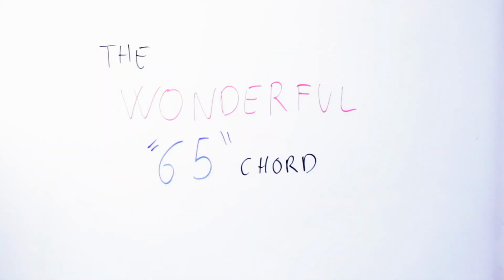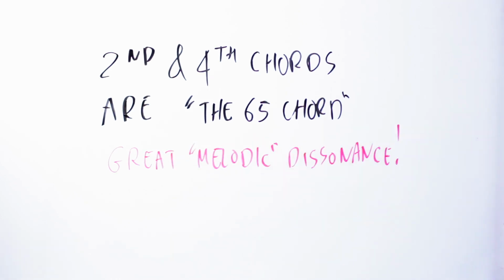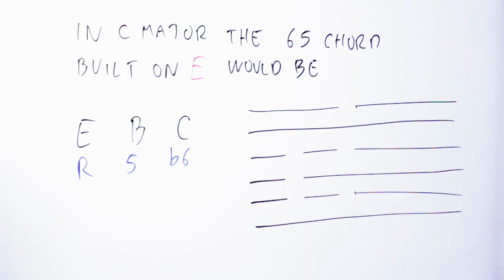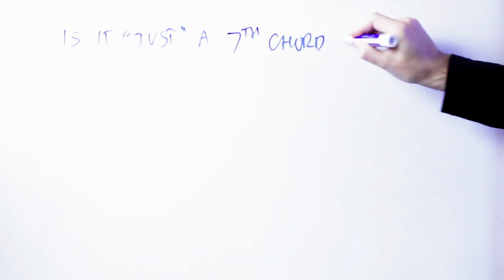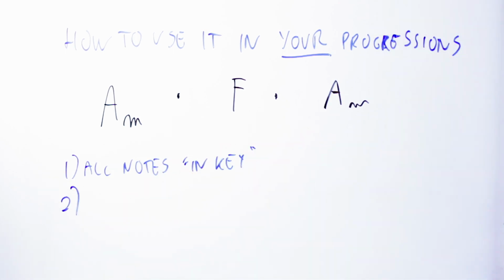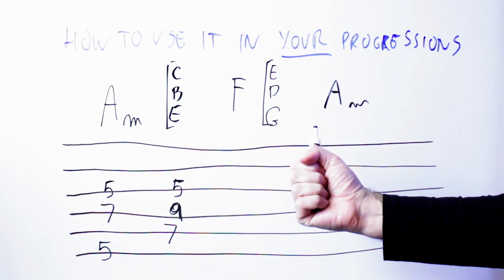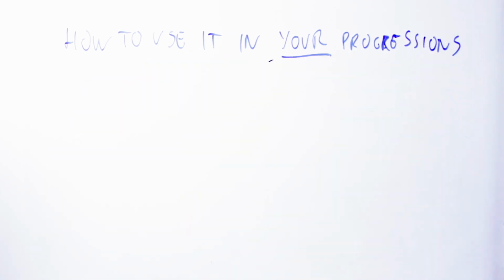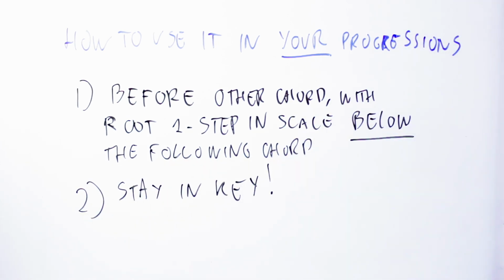The FORGOTTEN Chord That Makes Any Progression Sound HAUNTING [Guitar Harmony]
What is the '65' chord? Why does it sound so good, and how can you play it on guitar? Keep watching to find out!